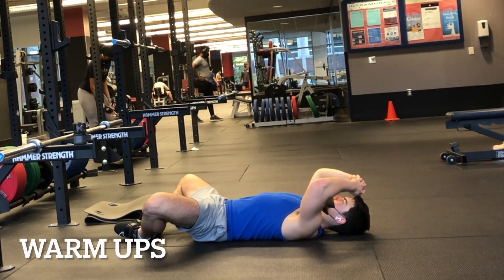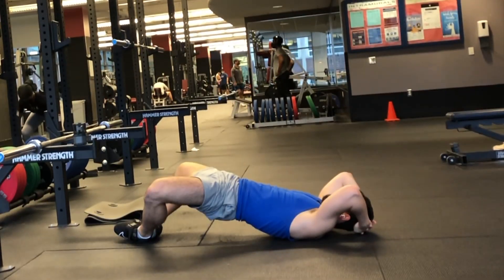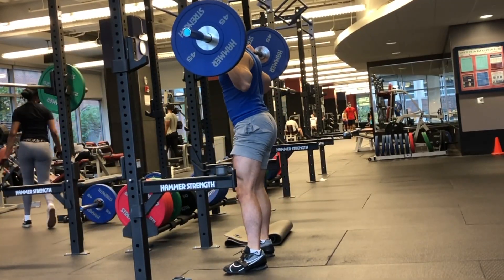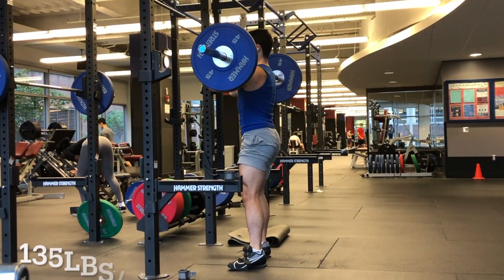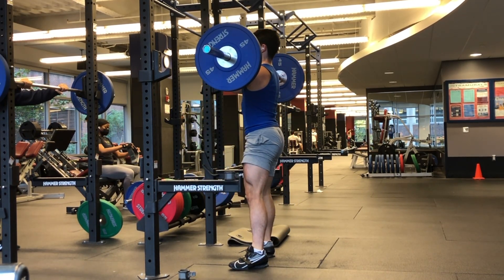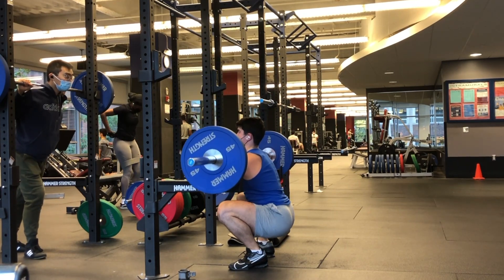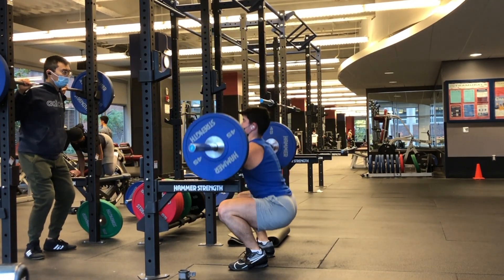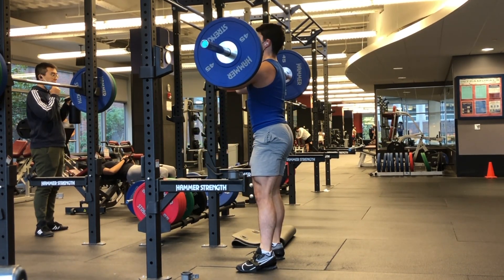Squat Everyday Day 148: FROGGIES AND FRONTS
Second Spanish midterm and Econ midterm. :(

BW: ?
Shoutout to Ivan Djuric for the inspiration.
ATG or Death
ATG GANG!

Video Content:
00:00 - Warm Ups
00:27 - Main Sets